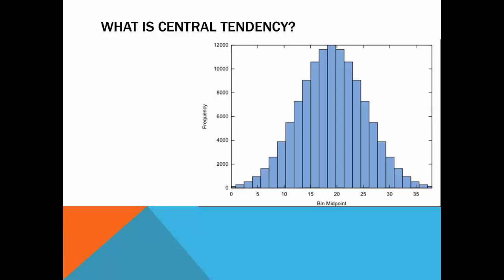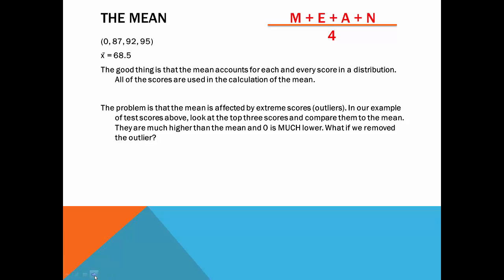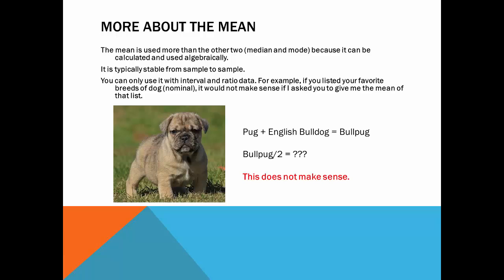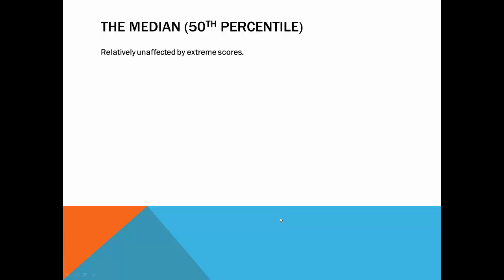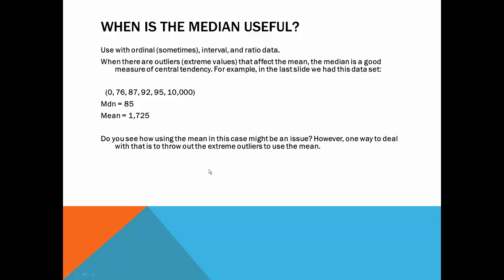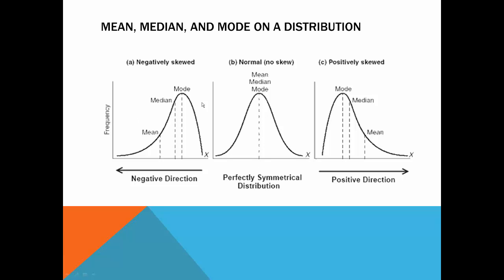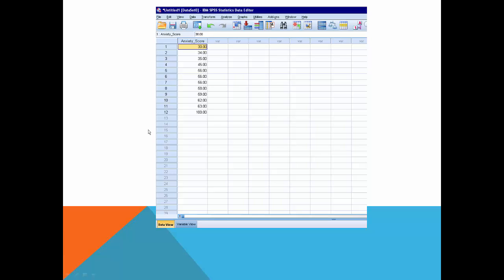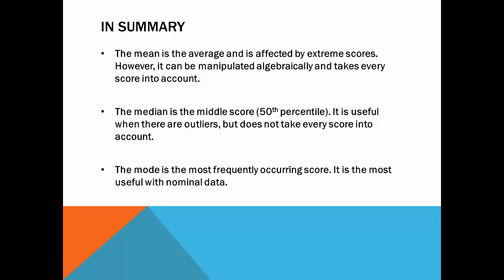Measures of Central Tendency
In this video, I explain and calculate the mean, median, and mode in different sets of data. I also show a short tutorial about how to use SPSS to calculate them for you.